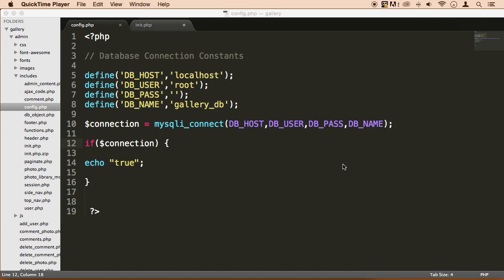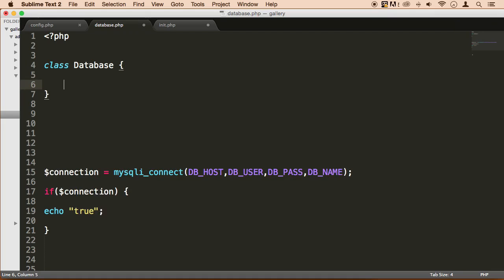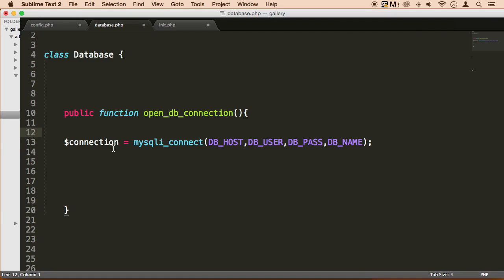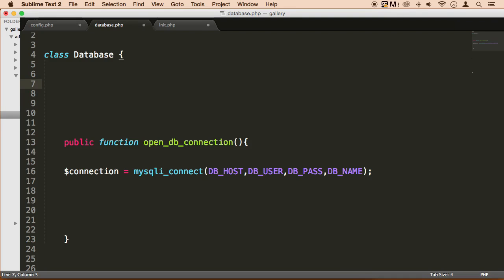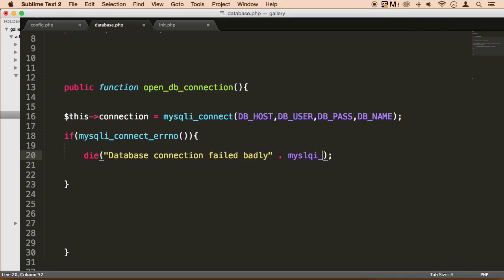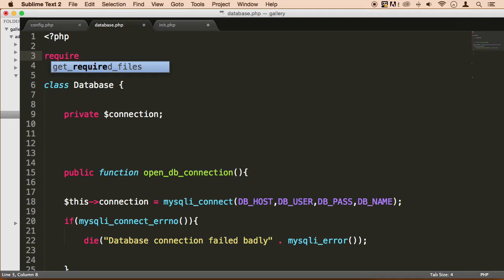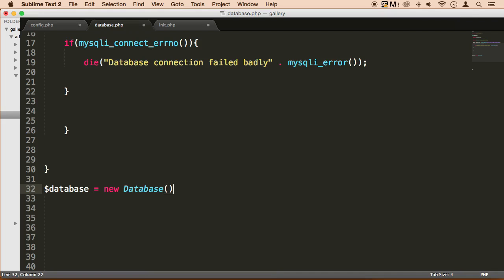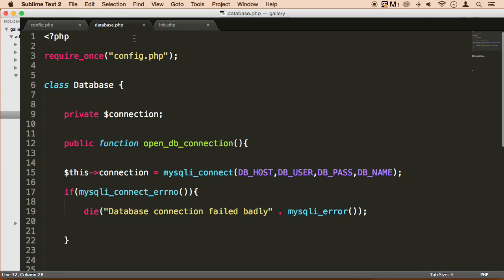4 Database Class - 4 Creating the Database Class